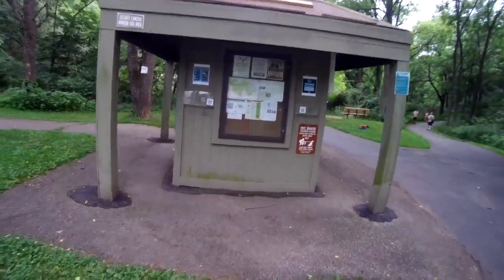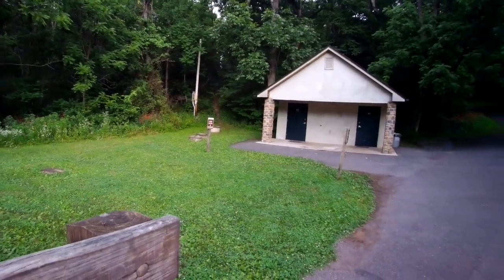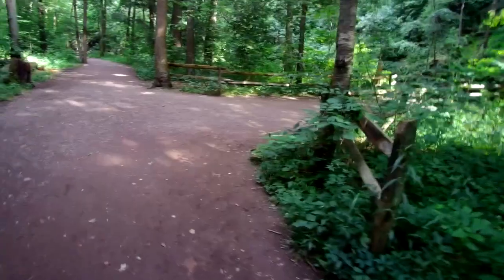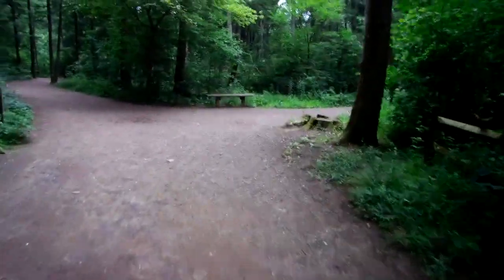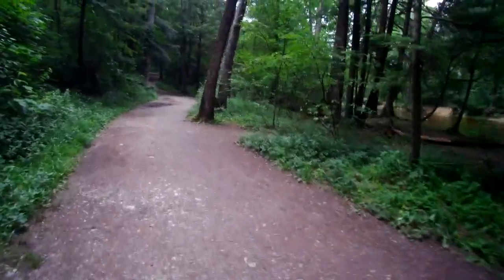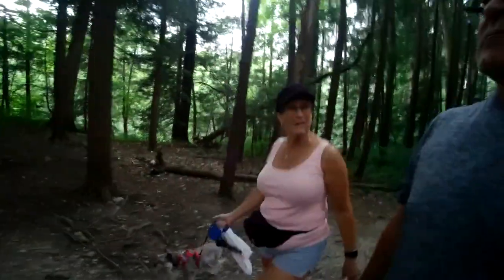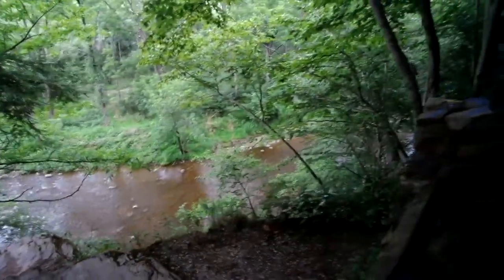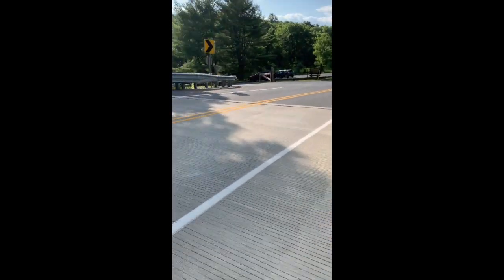Jacobsburg State Park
Hiking on the trails
Dog friendly and horse back riding.

Address
Sun and moon adventures
Stockertown PA 18086